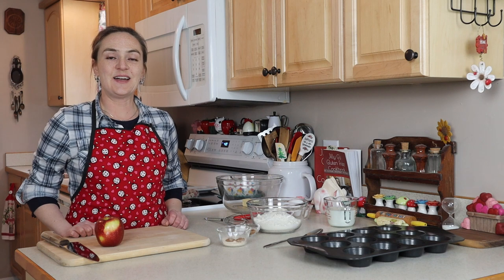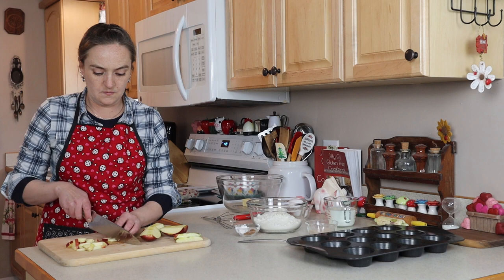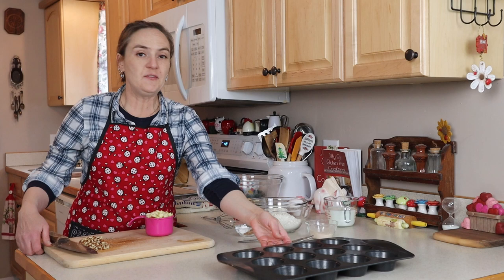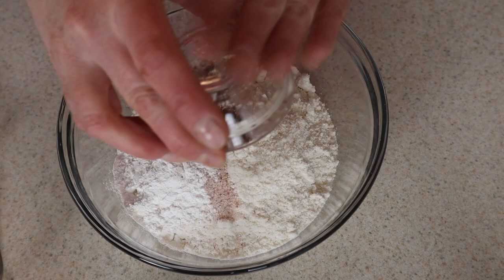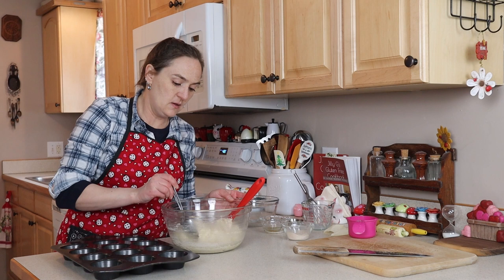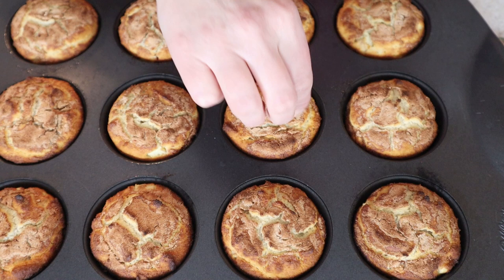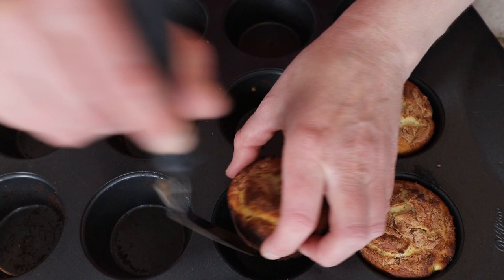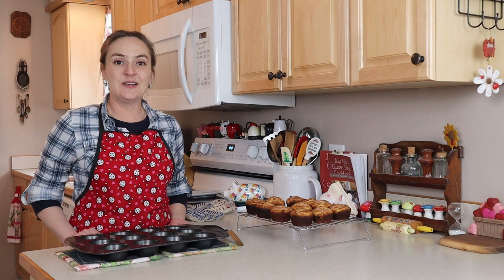How to make my Gluten Free Apple Muffins!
Today I am going to show you how to make my Gluten Free Apple Muffins!!
 These muffins are perfect for breakfast or a snack! Use your favorite apple and nuts!
Because I am still getting used to my new oven, my muffins got a little darker than I would normally like, but they are still delicious. I recommend baking for 18 minutes and then checking. And the darker your muffin pan, the darker your muffin will be.

For the Apple Muffins:

~Topping:
1/4 tsp Cinnamon
1/4 tsp Nutmeg
2 Tbsp Date Sugar {2 Tbsp Sugar}

3 1/2 tsp Baking Powder
1/2 tsp Salt
1/4 tsp Cinnamon
1/4 tsp Nutmeg
4 Tbsp Butter or vegetable oil
1/4 cup Honey {1/2 cup Sugar}
2 Eggs
1 tsp Vanilla
1 cup Milk
1 cup finely chopped Apples
1/2 cup finely chopped toasted Pecans

Oven 425 F. Greased muffin pan. Bake for 18- 20 minutes.

Ove glove
Muffin pan
Cooling rack
Cookie sheet
Silicone spoon
Offset spatula
Pyrex measuring cups
Cutting board
Glass mixing bowls